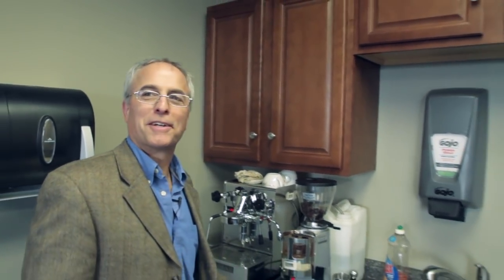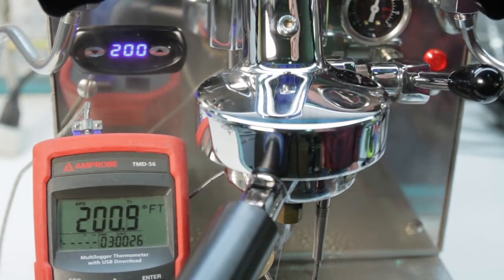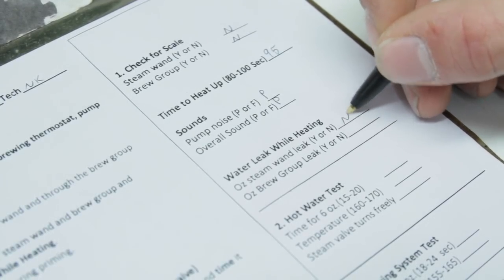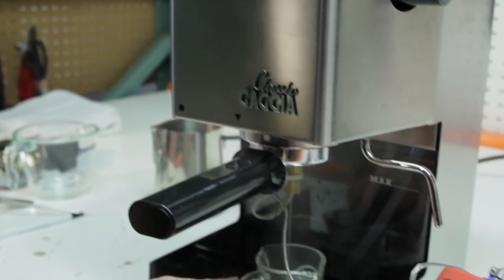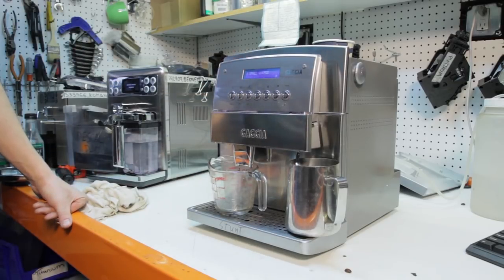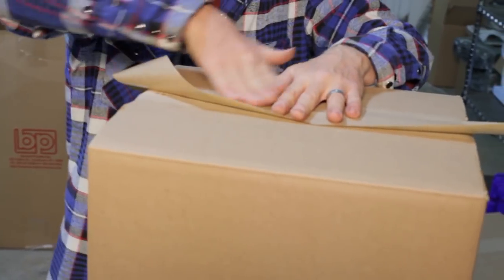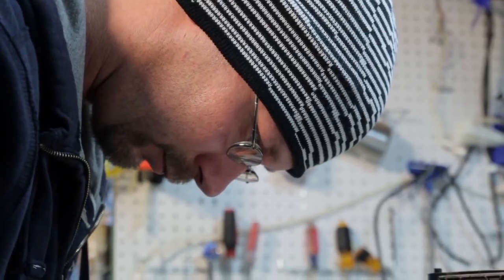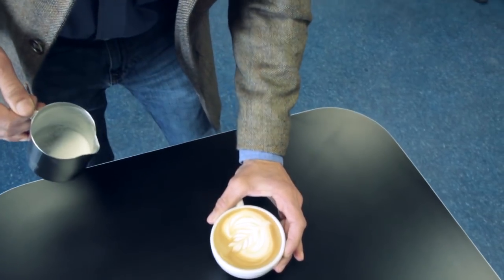DEL Factory Certified Refurbished Coffee & Espresso Machines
Save on factory certified refurbished coffee and espresso machines. Learn about the process each refurbished machine goes through before being offered for sale in the Whole Latte Love Outlet. Todd, the Operations Manager at Whole Latte Love, takes you through our Factory Certified Repair & Refurbishment center. Our trained technicians follow a 10-point checklist for every machine touched. Get a quality machine at a great price when you buy refurbished.